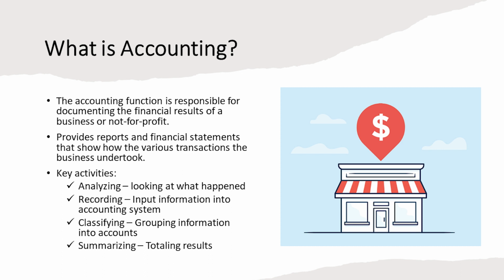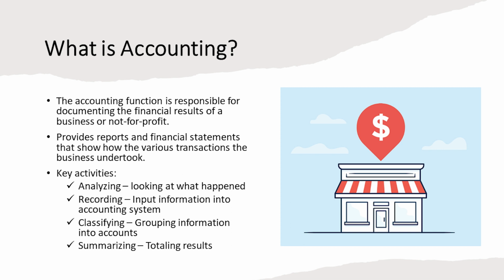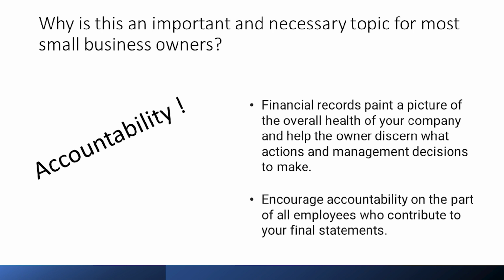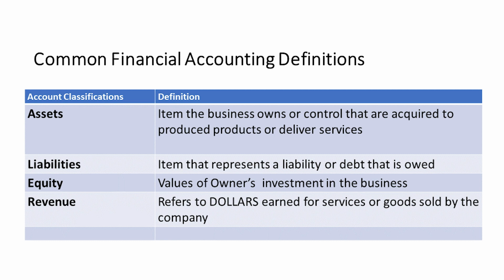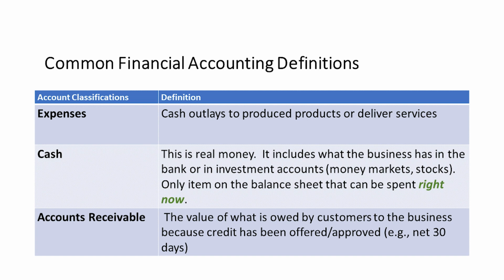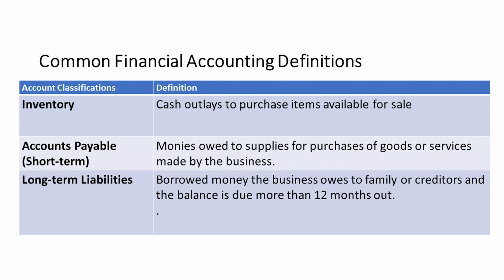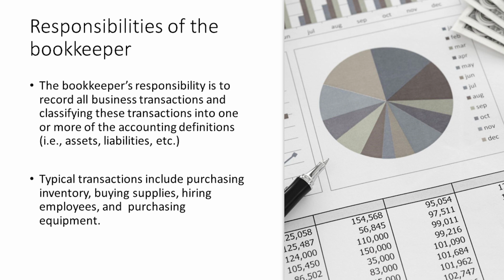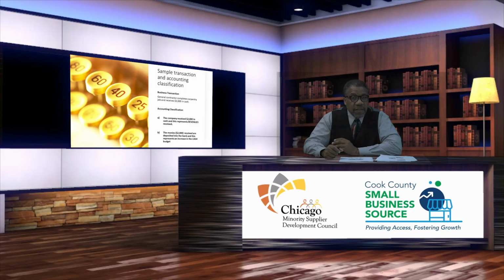BDVS Bookkeeping Best Practices 1